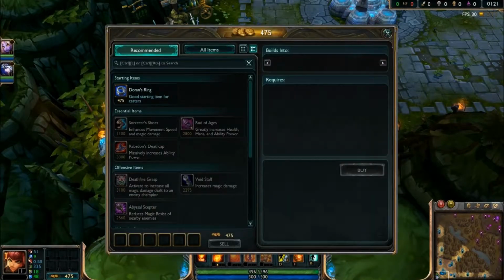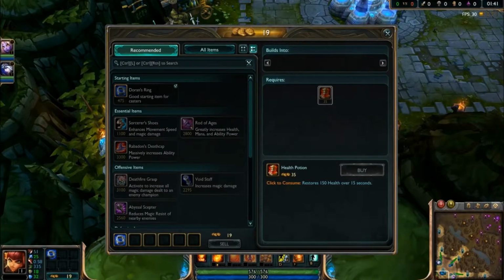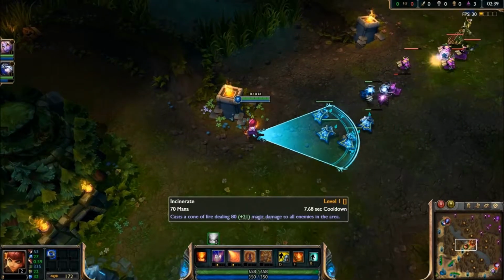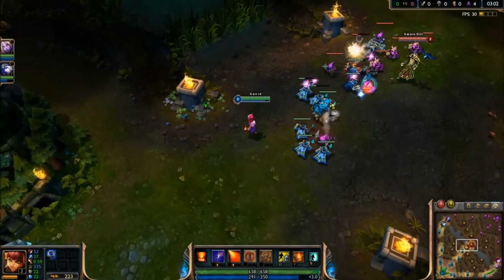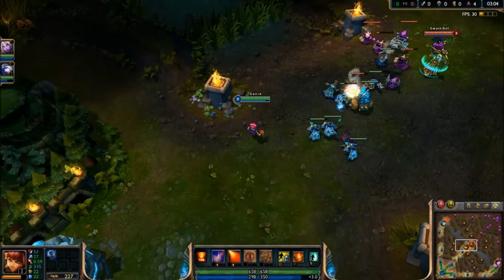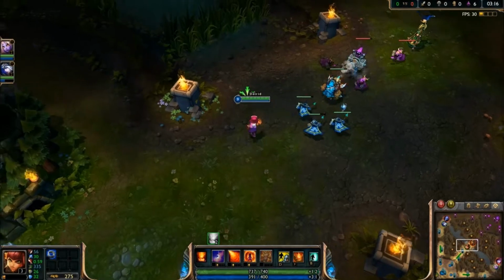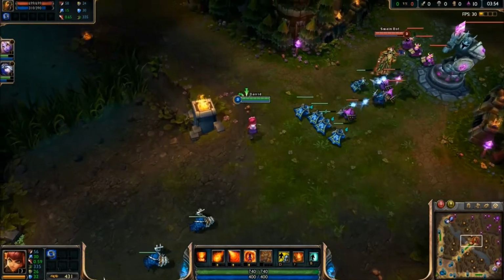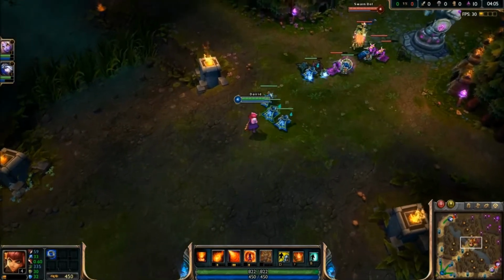How to play League Of Legends | Middle Lane | Annie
Dairid shows us how to play the middle lane and introduces us to the character Annie.